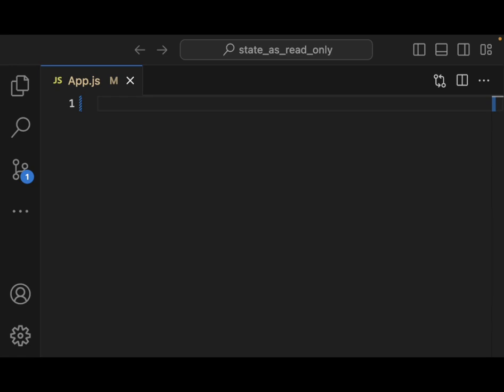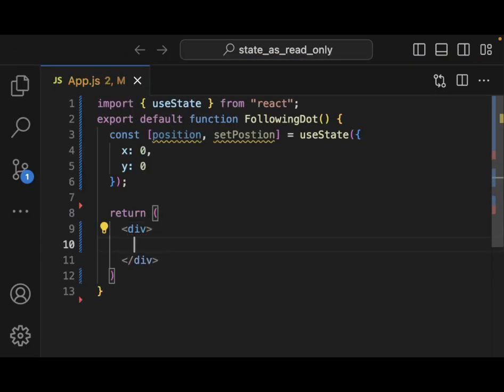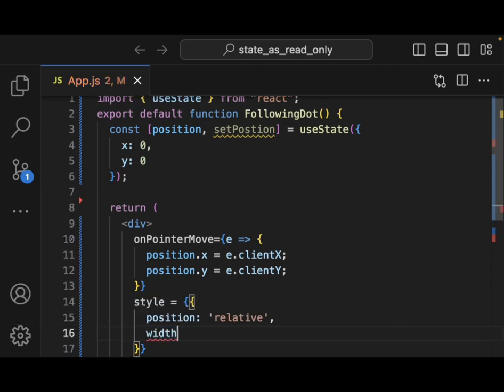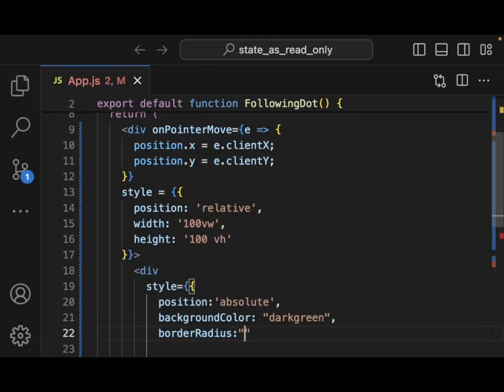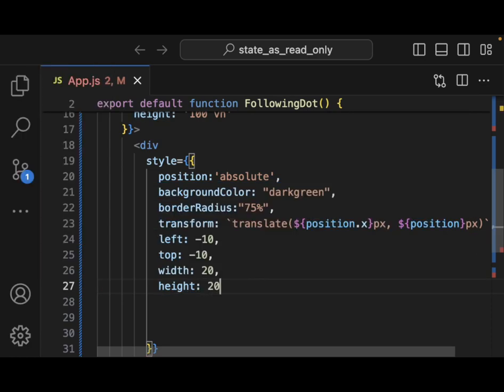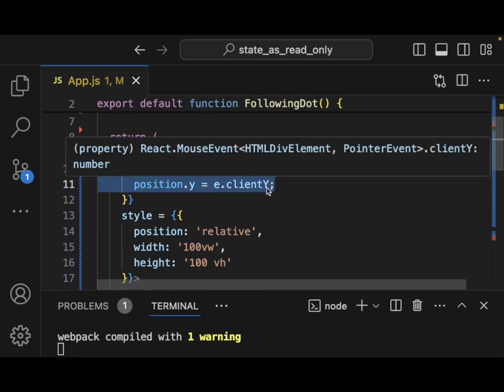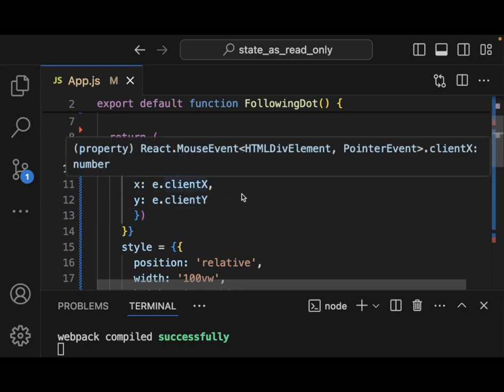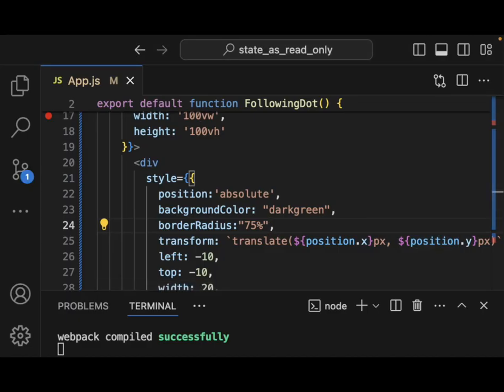State: Updating Objects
In this comprehensive React tutorial, we dive into the crucial topic of updating objects in state. State management is fundamental in React, and understanding how to handle objects within it is key to building efficient and bug-free applications.

🔍 What You'll Learn:

The correct method to update an object in React state
Strategies for updating nested objects without mutating them
Understanding immutability and how to maintain it in your React applications
🚀 Level Up Your React Skills:
Whether you're a beginner or an experienced developer, mastering object updates in React state is essential for building robust and scalable applications. Join us on this journey to improve your React proficiency and enhance your development workflow!